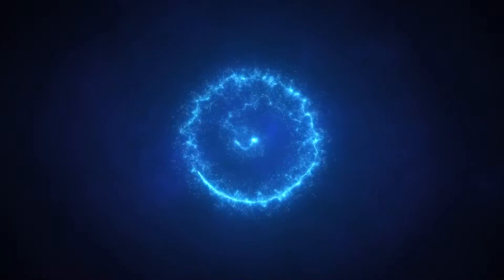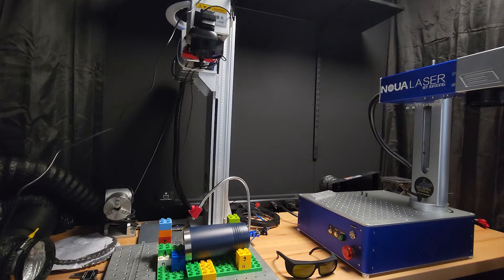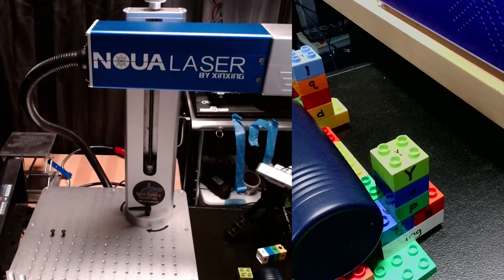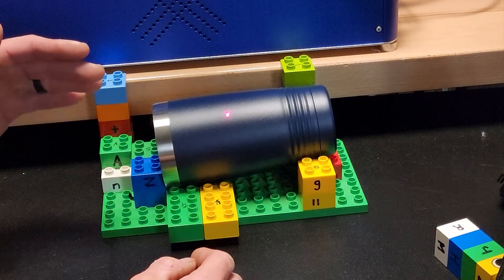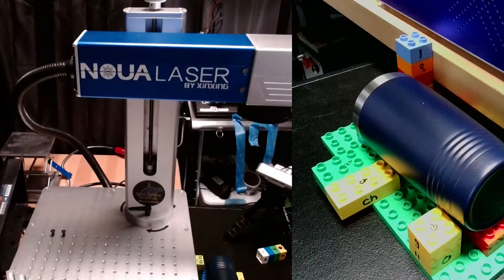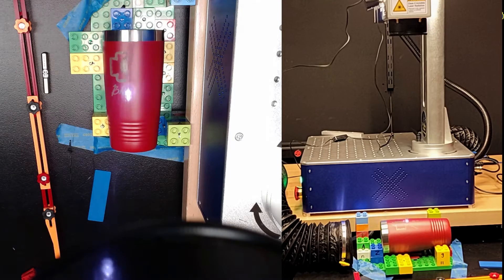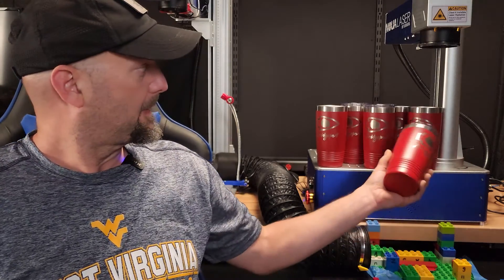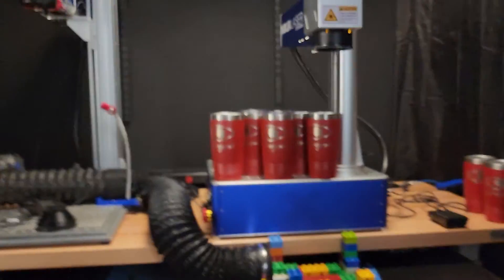Discover the secret to Red Tumbler Laser Engraving with a portable laser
Was it a Red Tumbler Laser Engraving Fail?  NOUA Laser Smart 2 - fiber laser - LightBurn
Let's Put this laser to the test with a 300mm lens and a red tumbler, a challenging combination for the 50w fiber laser without an 800mm tower.

My Fellow LMR Channels:
A couple of friends:  @MakrTheory    @htlholsters6867    @ValleyForged

Powertec Mini Gulp
Powertec 4in flexible duct
**Buy multiple sessions if you want a longer training time.
**All sessions may include sample graphics, LightBurn Files, Sample settings, and/or print reference material.
**Topics may include but are not limited to:
-LightBurn
Setup
Layers
Rotary
Cylinder Correction
Advanced Techniques
Any Material
Diode Laser
CO2 Gantry and Galvo
Fiber Laser
-EZCAD:
Setup
Corfile (Lens Correction)

EXCLUSIVE Access!
Lightburn Included * US Tech Support * 3yr Warranty
Standard Components:
In-Line Exhaust Fan
1 hr 1V1 remote training
JCZ Authentic Mainboard/EZCAD
Motorized-Z
360 degree Rotating Tower
Sliding Laser Path
OD7+ Glasses (for 1064nm)

Lightburn Software - Try Before You Buy!